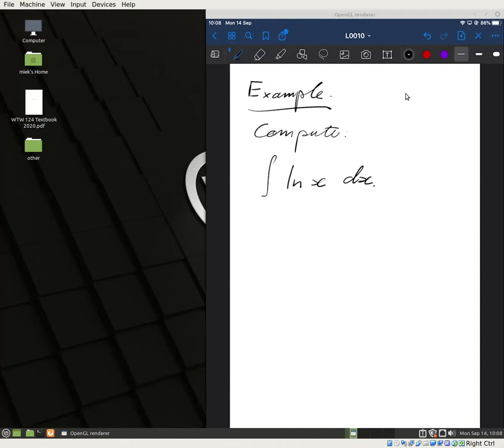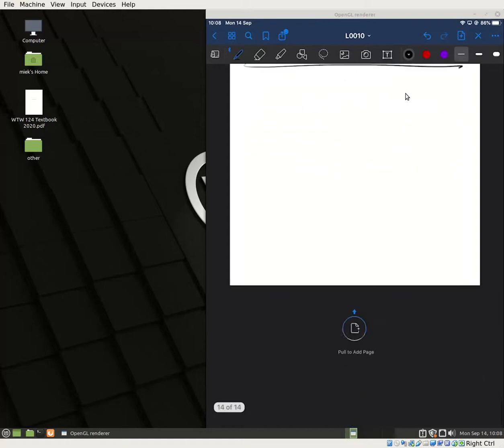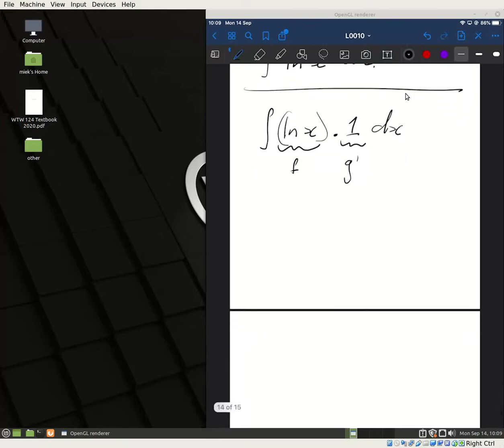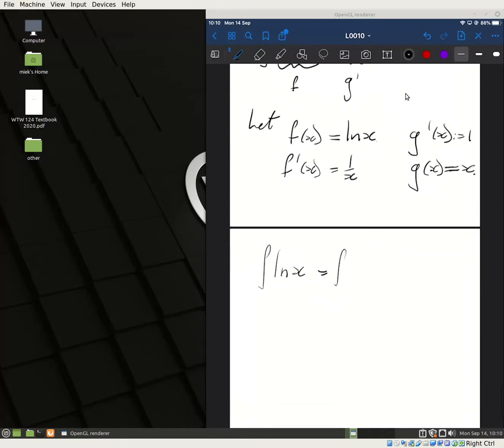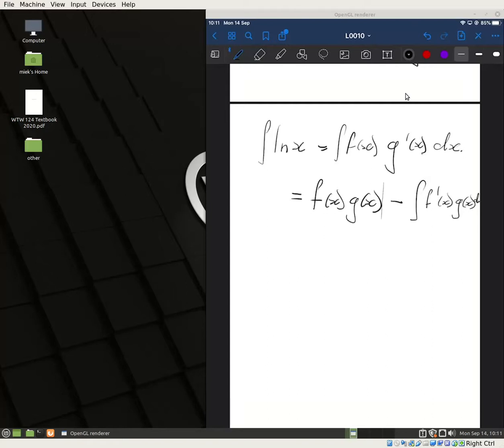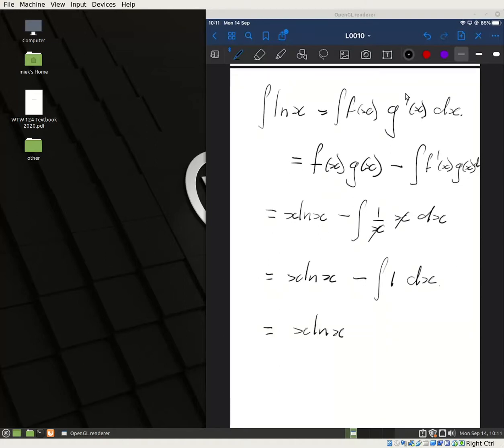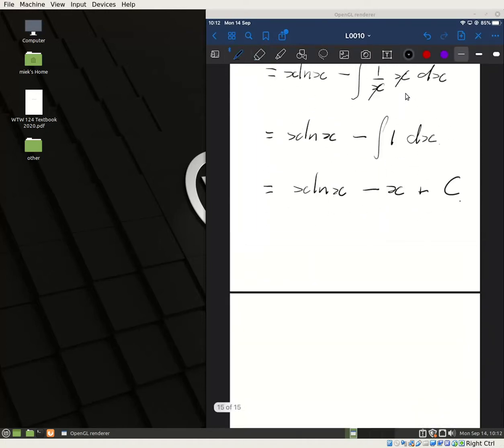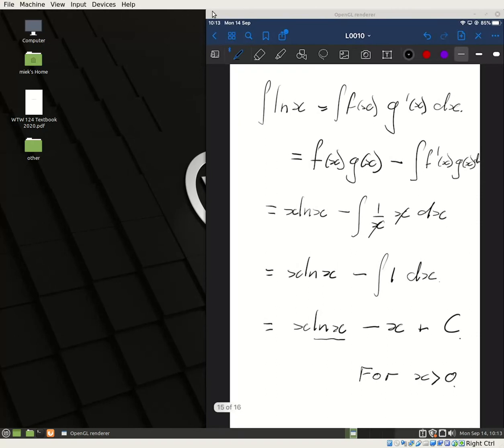Chap 4-1-5 Integration by parts example 4